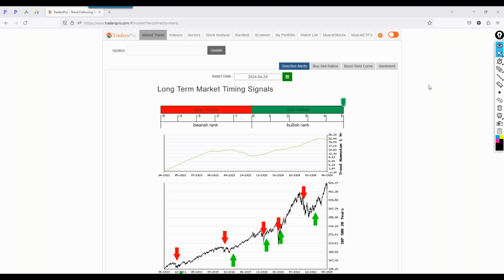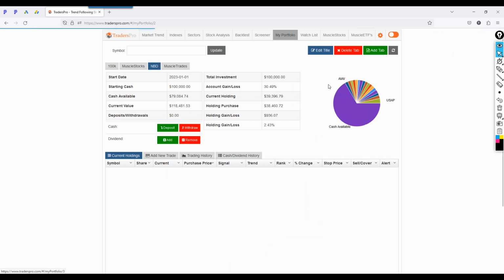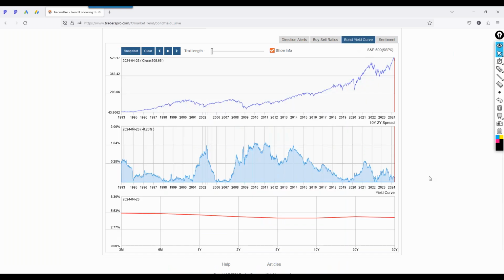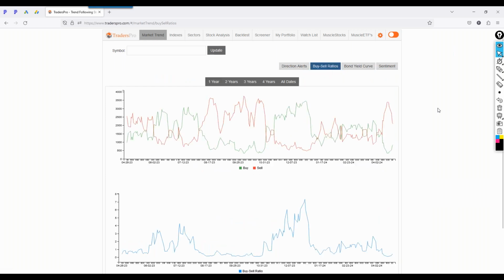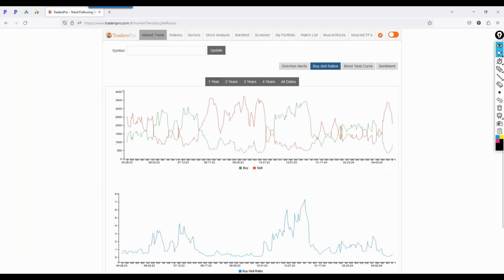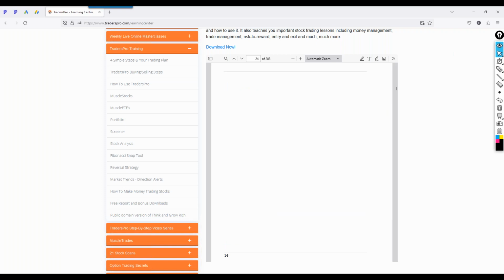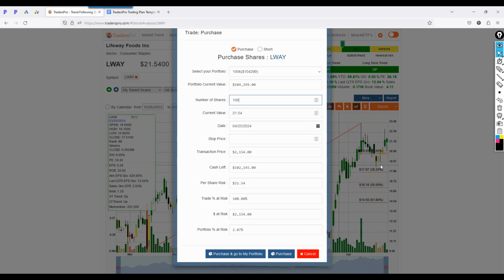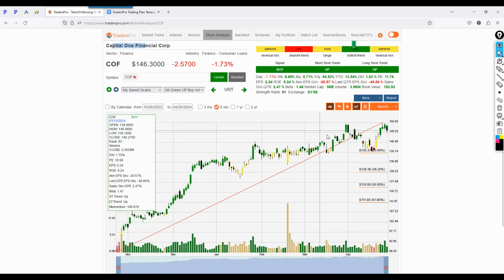Top Down Investing: Understanding the big picture